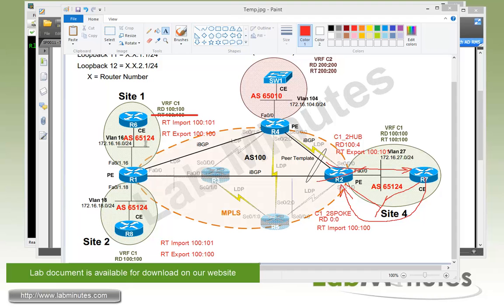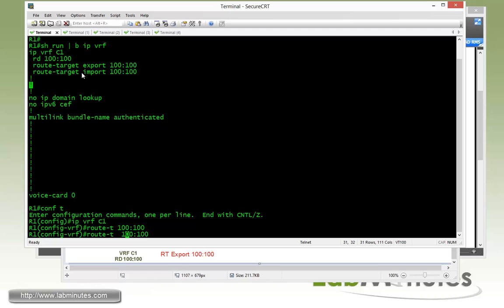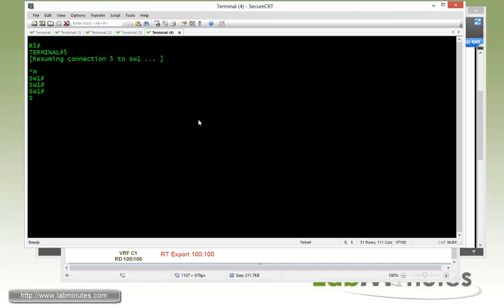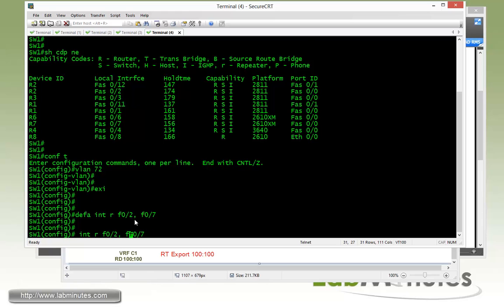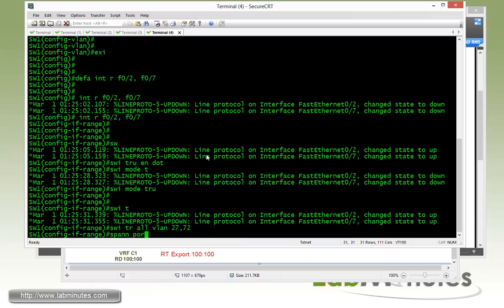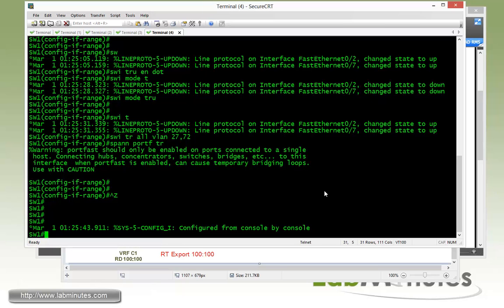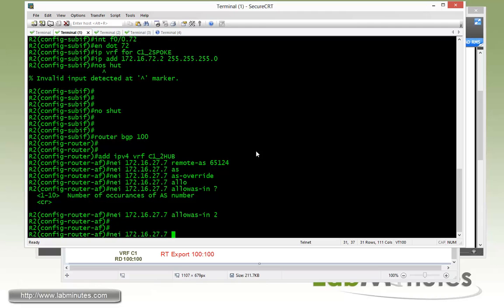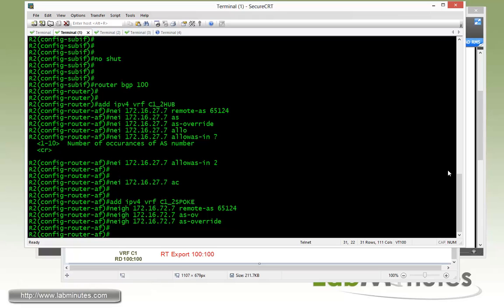LabMinutes# SP0011 - Cisco MPLS VPN Advanced Topology (Part 2)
The video demonstrates different ways of using Route Target (RT) to build advance Cisco MPLS VPN topologies. We will spend time to gain a better understanding of the role of Route Target, and re-enforce the concept of Route Target import, and export, which is needed for our subsequent labs. These will be delivered through two example topologies of hub-and-spoke and extranet MPLS VPN. This method of exchanging routes between VRFs is also known as route leaking.

Part 1 and 2 of this video goes over using Route Target in Hub-and-Spoke topology